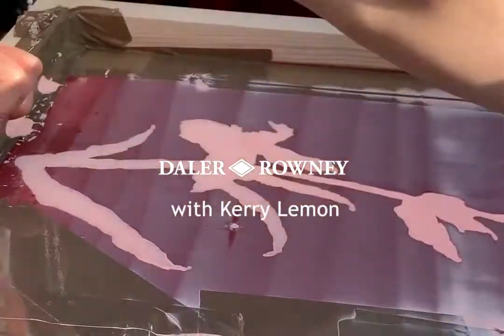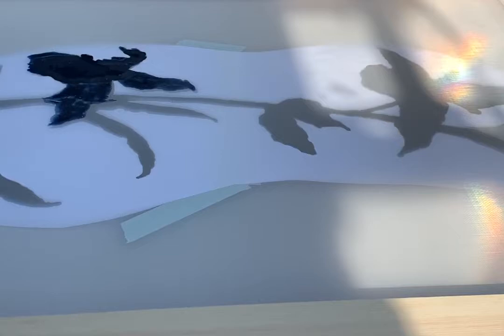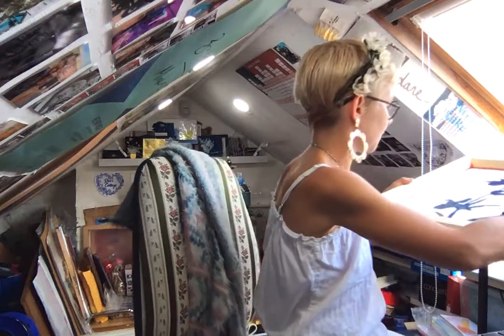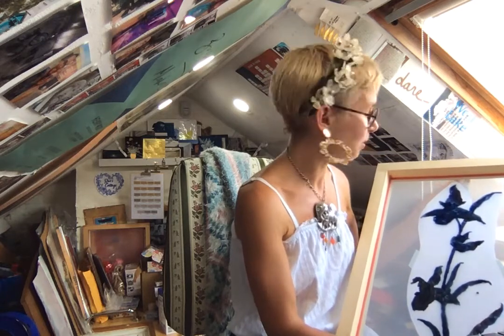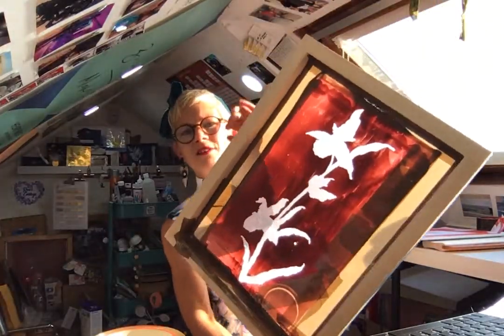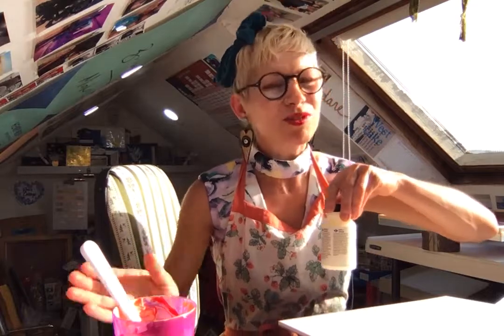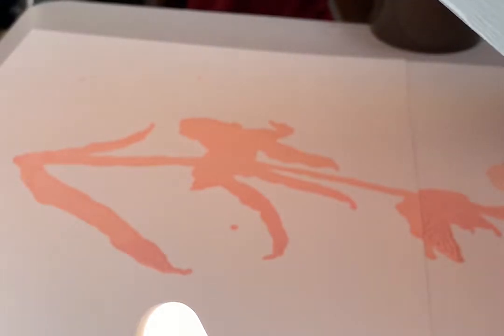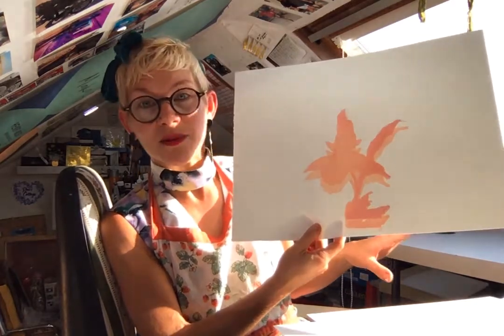System3 Screenprinting Workshop with Kerry Lemon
Kerry Lemon takes you through screenprinting with the System3 Screenprinting kit from Daler-Rowney.